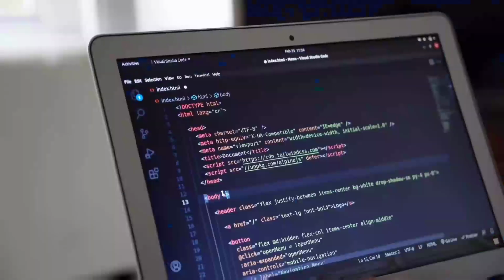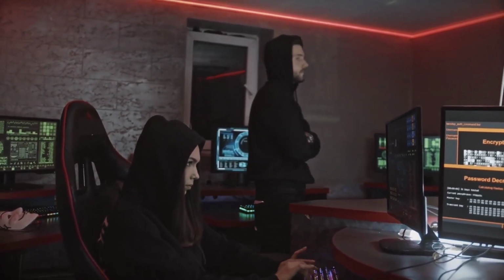Html rendered inside iframe is rendered different from html file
**Introduction**

Welcome to today's discussion on HTML rendering inside iframes versus HTML files. If you're a web developer or designer, you've likely encountered situations where HTML content behaves differently when rendered within an iframe compared to when it's loaded as a standalone HTML file. This can lead to frustrating layout issues and inconsistent user experiences. In this video, we'll explore the reasons behind these differences and provide insights into how browsers handle HTML rendering in both scenarios.

**Main Content**

So, let's dive into the main question: why does HTML rendered inside an iframe render differently from an HTML file? To answer this, we need to understand how browsers process HTML content. When a browser loads an HTML file, it follows a standard procedure to parse and render the content. The browser reads the HTML code, identifies the structure and layout of the document, applies styles and scripts, and finally displays the rendered content.

However, when HTML is rendered inside an iframe, things work slightly differently. An iframe is essentially a container element that allows you to embed another HTML document within a web page. When a browser encounters an iframe, it creates a new rendering context for the embedded content. This means that the HTML inside the iframe is processed independently of the surrounding parent document.

One key aspect to consider is how styles and scripts are applied in both scenarios. When an HTML file is loaded directly, styles and scripts are applied globally, affecting all elements on the page. However, when HTML is rendered inside an iframe, styles and scripts are scoped to the iframe's content only, which can lead to differences in layout and behavior.

Another crucial factor is how browsers handle box models and sizing within iframes. When an iframe is resized or has a specific width and height set, its contents may not adapt seamlessly, leading to potential rendering issues. In contrast, when an HTML file is loaded directly, the browser can more easily adjust the layout based on the available viewport size.

To illustrate these concepts, consider an analogy: think of an iframe as a separate room within a larger house (the parent document). The room has its own decorations and furniture (styles and scripts), which are designed to work harmoniously within that specific space. Now, imagine trying to move those same decorations and furniture into the main living area of the house; they might not fit or function as intended due to differences in layout and context.

**Key Takeaways**

To summarize:

* HTML rendered inside an iframe is processed independently of the surrounding parent document.
* Styles and scripts are scoped to the iframe's content, leading to potential differences in layout and behavior.
* Browsers handle box models and sizing within iframes differently than when loading an HTML file directly.
* Understanding these differences is crucial for building consistent and well-behaved web applications.

**Conclusion**

In conclusion, we've explored why HTML rendered inside an iframe can render differently from an HTML file. By understanding the nuances of how browsers process content in both scenarios, you'll be better equipped to tackle layout issues and build more robust web applications.

We'd love to hear your feedback and engage with you further!